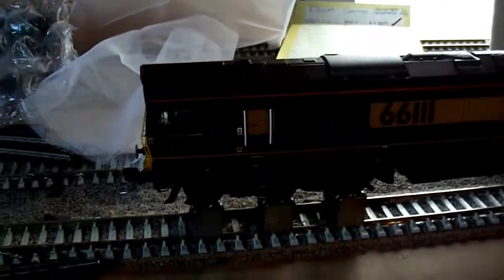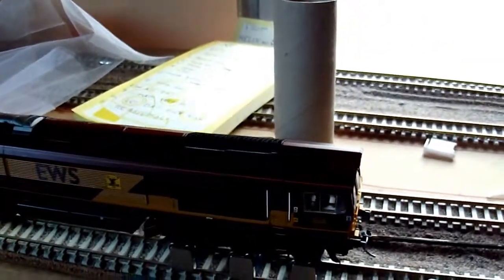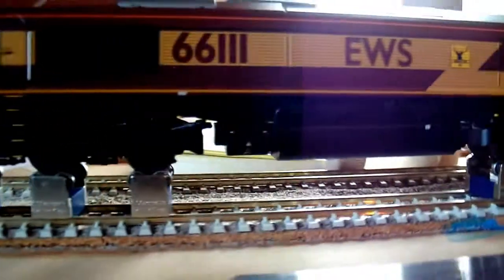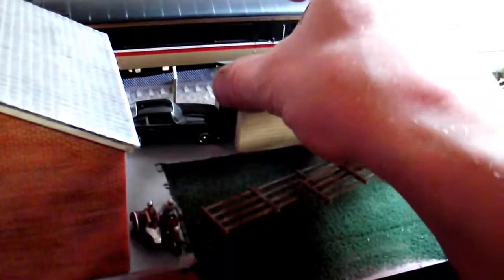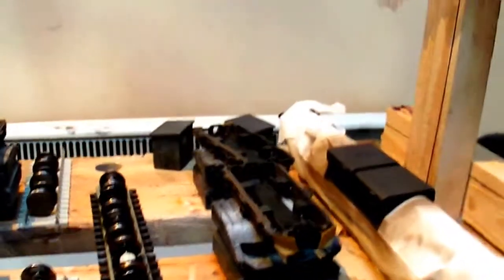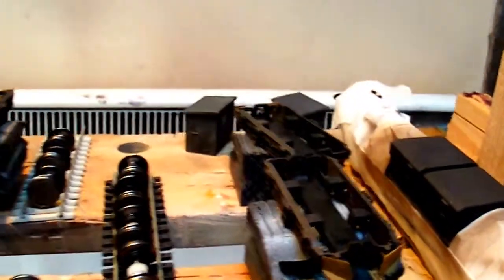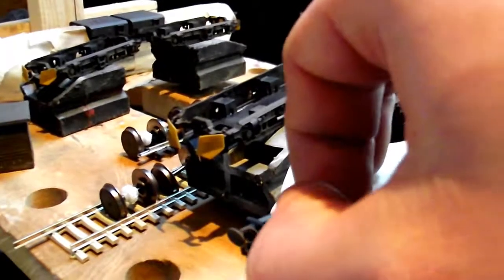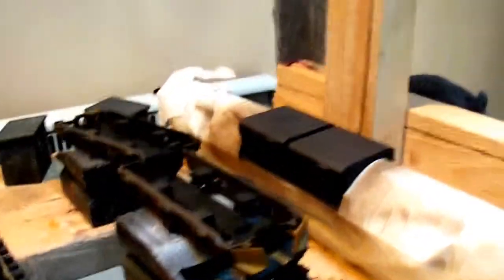JDMR vid# 8: 2015 update and weathering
this is the first update of 2015, I show you how I got along with weathering my ViTrains intercity class 32 twin pack